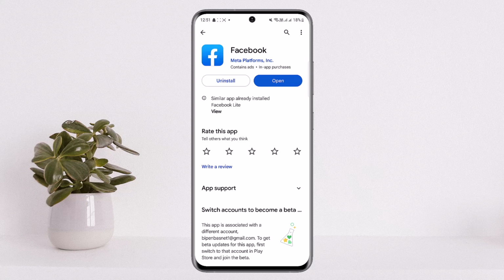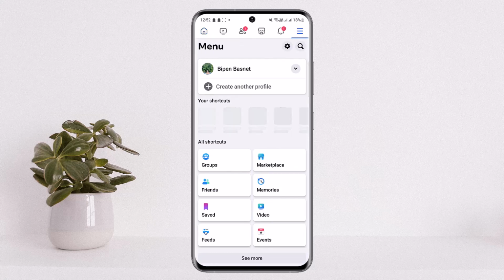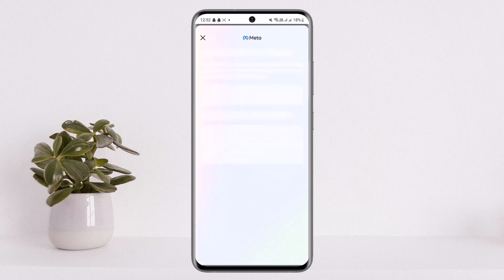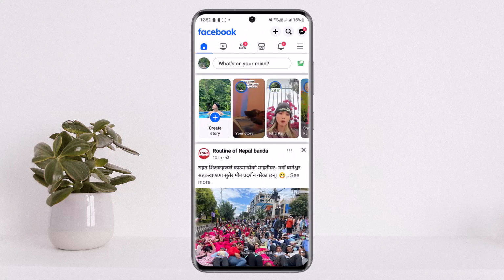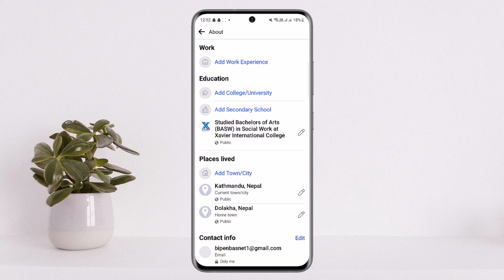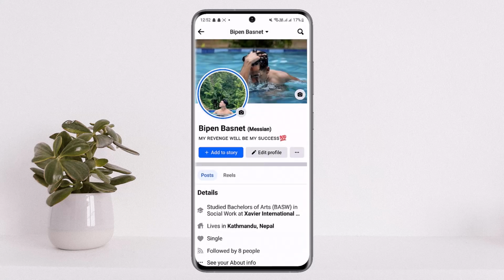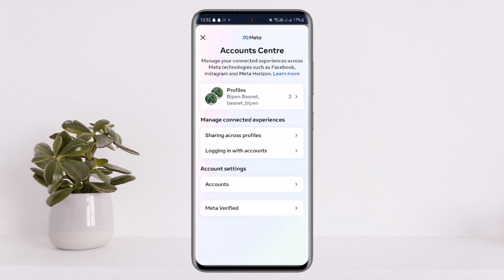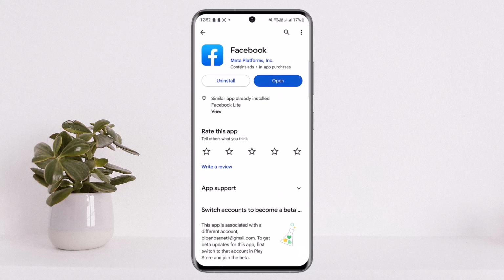How To Fix Meta Verification Not Available For Facebook !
In this tutorial video, I will simply show you how to fix Meta verification not available for Facebook. So just make sure to watch this video till the end.

~ Video Chapters:
0:00 Introduction
0:12 Overview & Guide
1:13 Outro